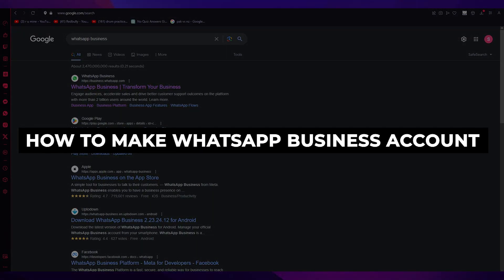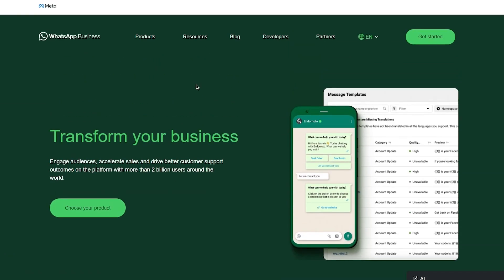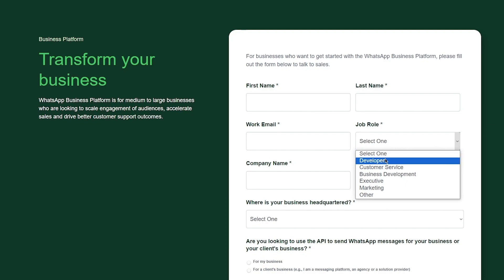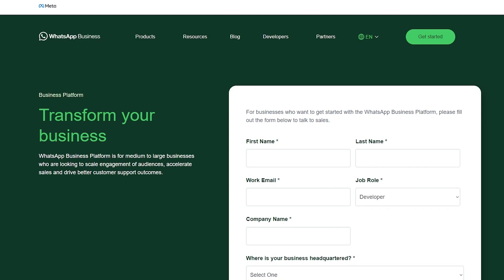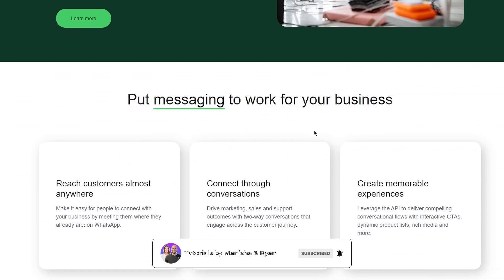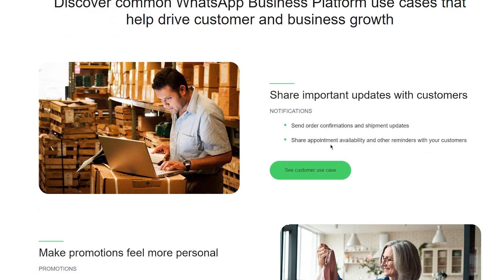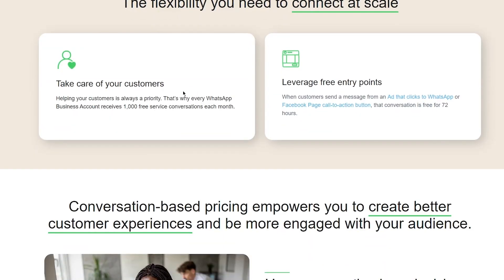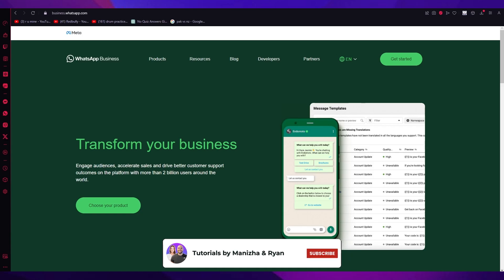How To Make WhatsApp Business Account 2026 (Step-By-Step)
In this video we show you How To Make WhatsApp Business Account . This video will cover everything that you need to know and help you get started with this software.